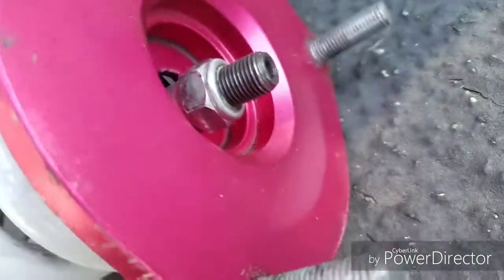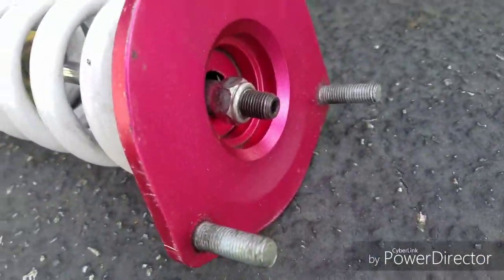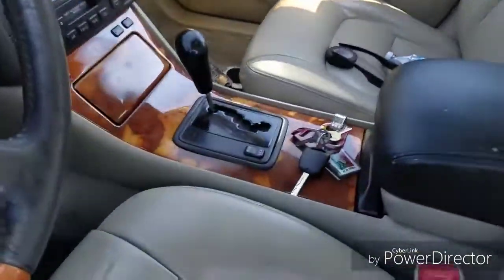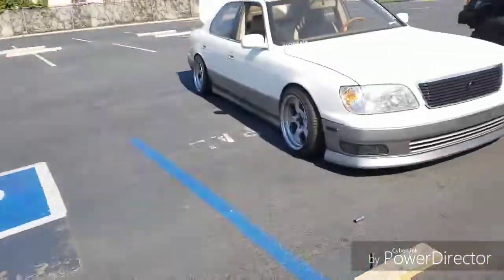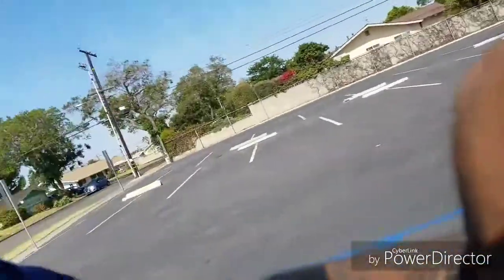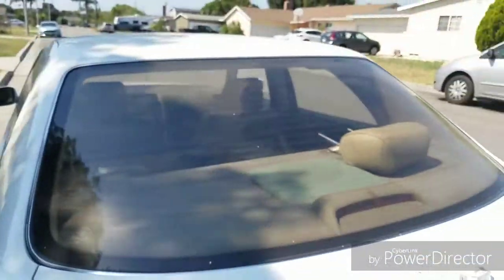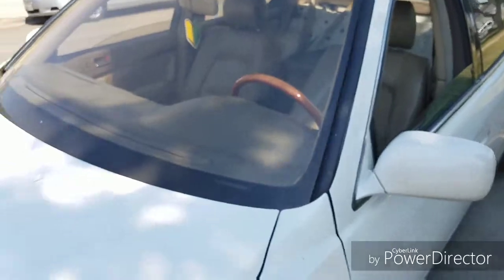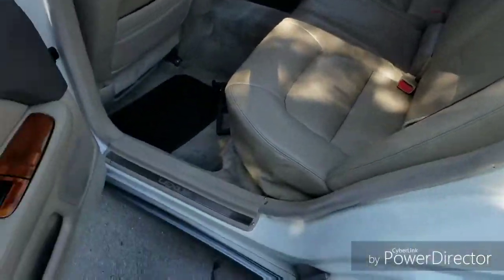Ls400 tear down prt 2